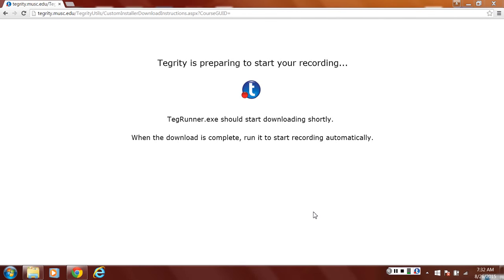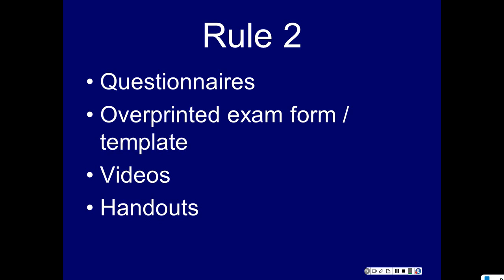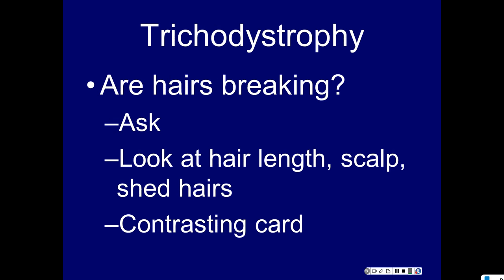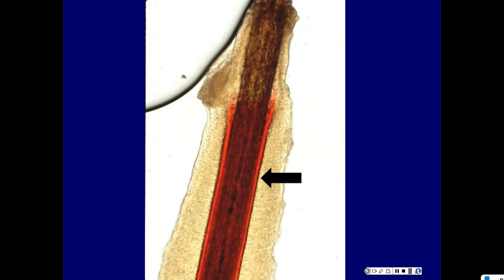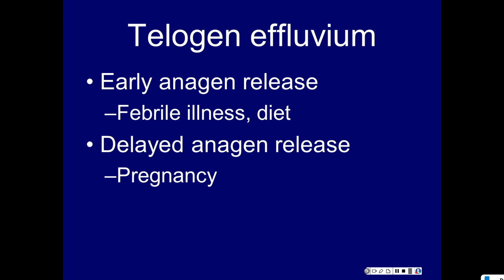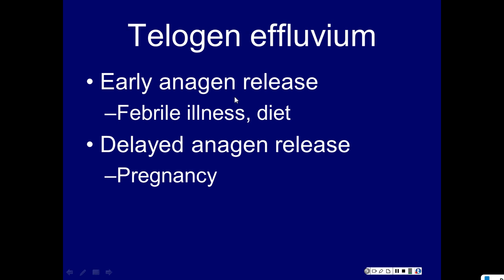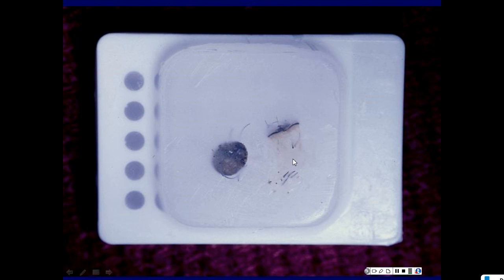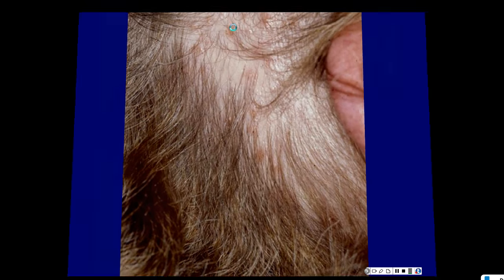Dirk Elston, Hair Disorders Aug 26, 2015